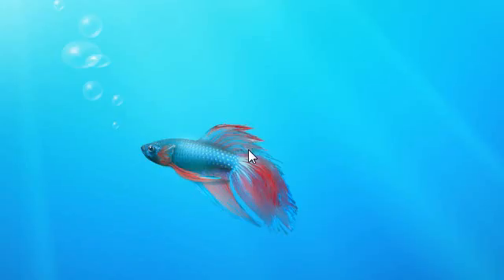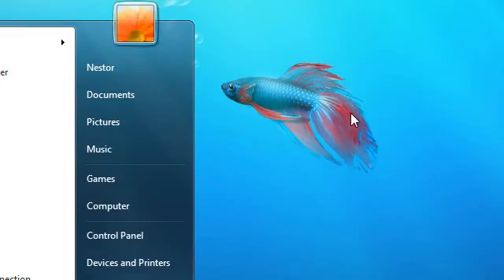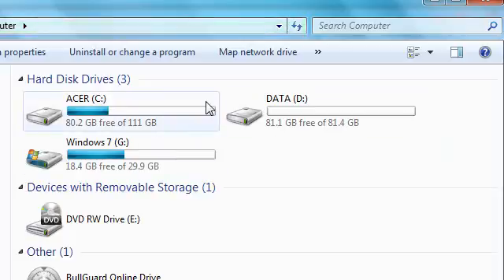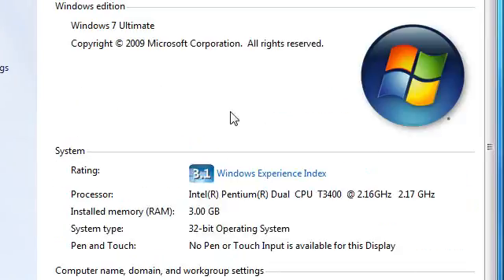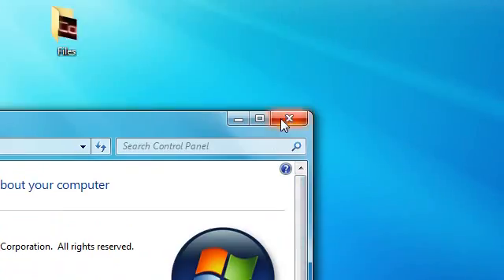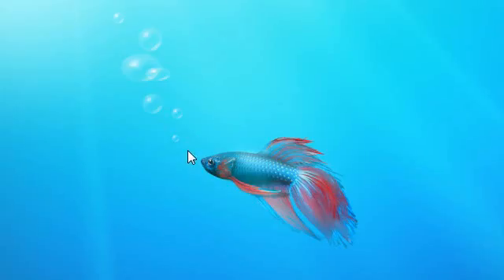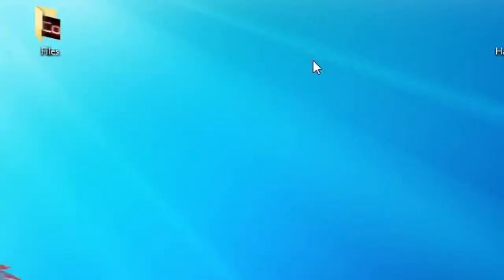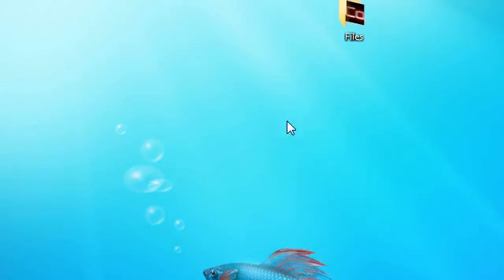ComputerHacker16 Upgrade To Windows 7 (update)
***Details***
Hey youtube well today i installed windows 7
from microsoft site and i really like it:D its awesome.
well i hope i like it even more but if i dont i will
also i have a new intro